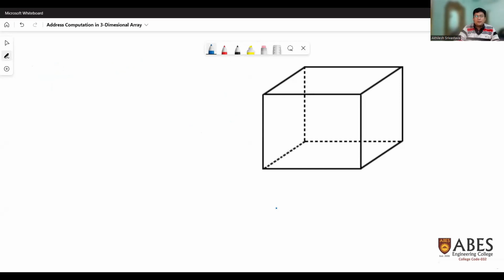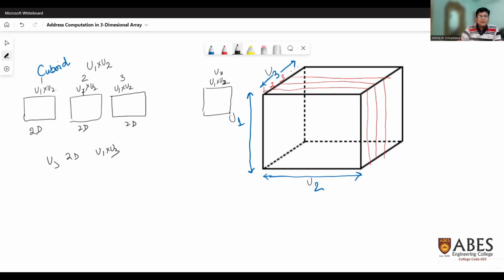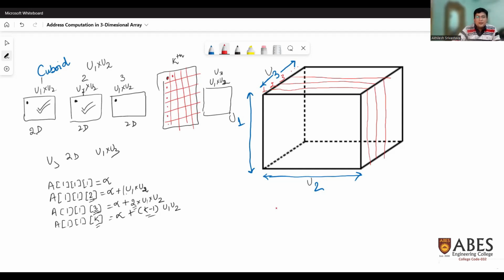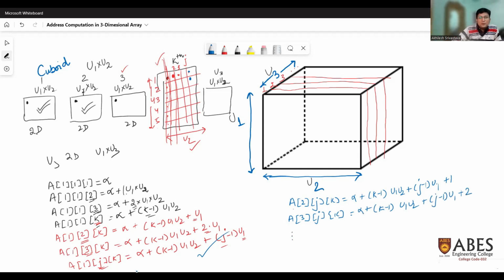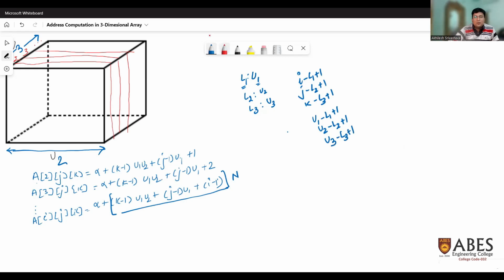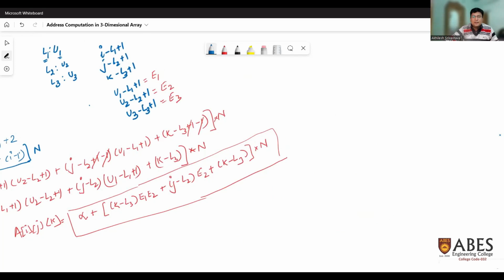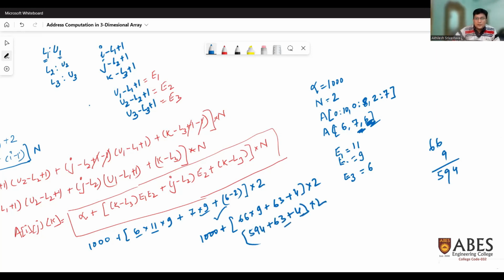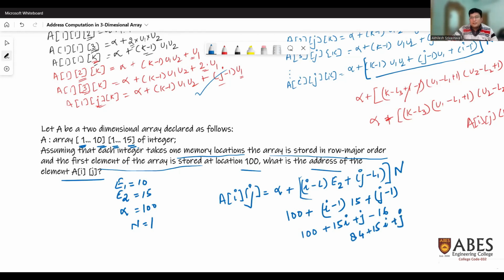3-D Array Address Computation (Column Major Order) | Data Structure | ABES Engineering College